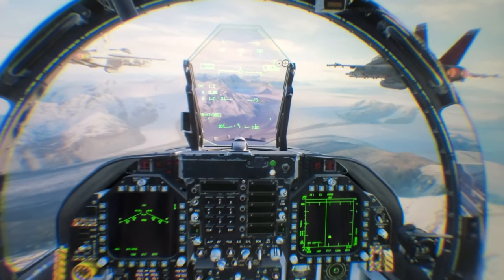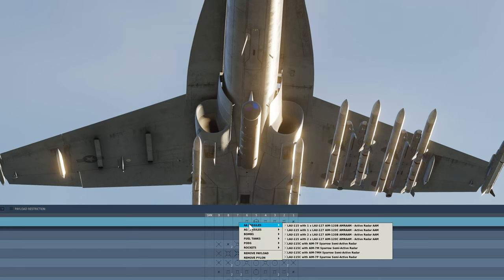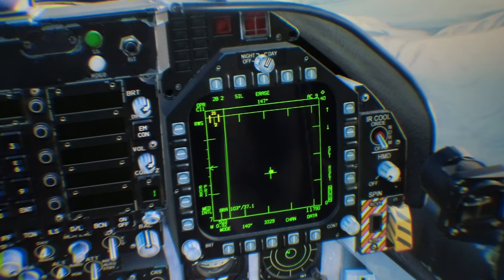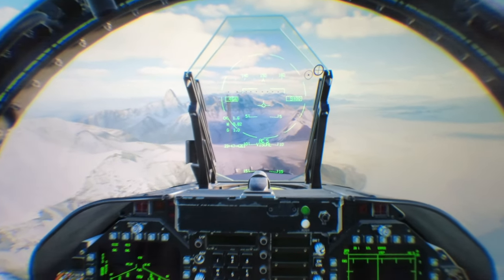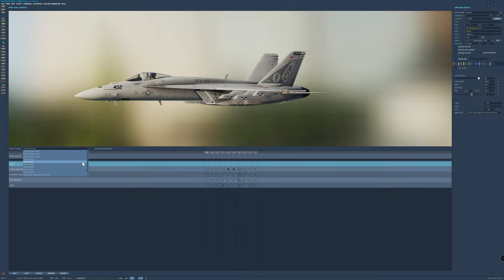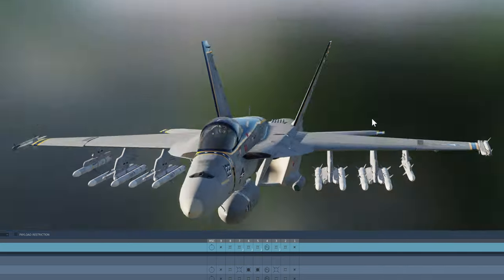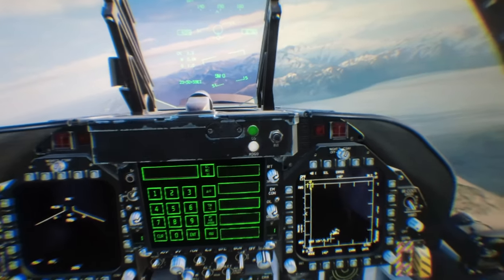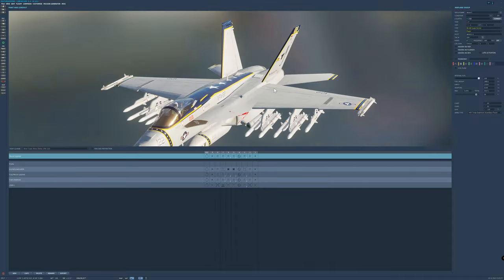DCS 2.9 VR FA-18C vs SUPERBUG MOD A-A WEAPONS TEST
This test is about comparing the FA-18C with the SUPERBUG MOD FA-18E and FA-18F, using A-A weapons. The test shows how many A-A weapons both aircraft can carry, and the effectiveness against A-A targets.
I'm recording through the lenses to try to share the amazing 3D effect in virtual reality.

MY HOMEBUILD:
POWER UNIT:
EVGA SUPERNOVA 1000W G2
MOTHER BOARD:
ASUS MAXIMUS  X FORMULA R.O.G
GPU:
ASUS R.O.G RTX 11GB 2080ti
CPU:
INTEL i7 CPU 8700k (OVERCLOCKED TO 35%)
RAM:
G - SKILL 4 CARDS 8GB = 32GB
HARD DRIVE:
SAMSUNG SSD 3TB - GAME LOCATION!